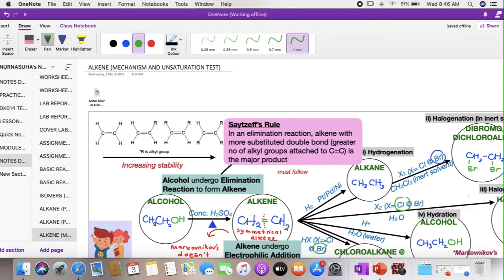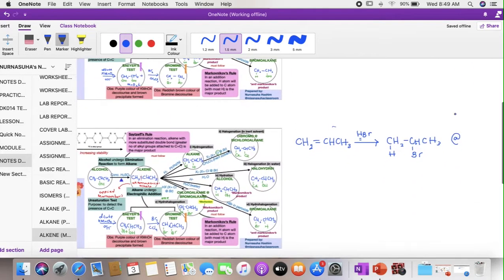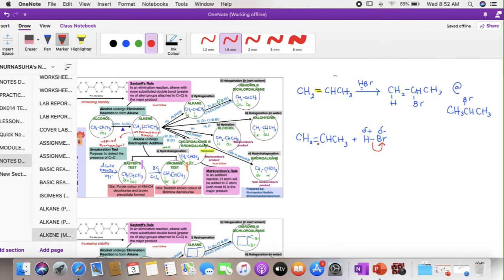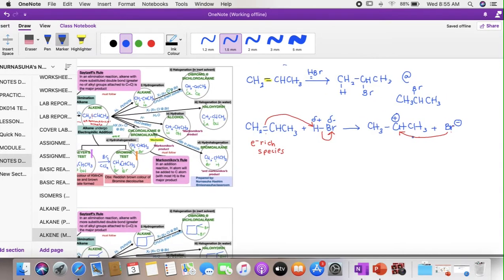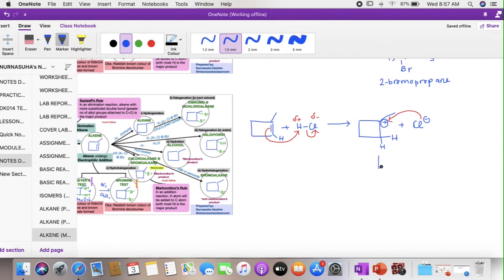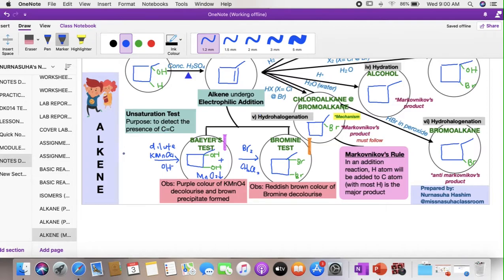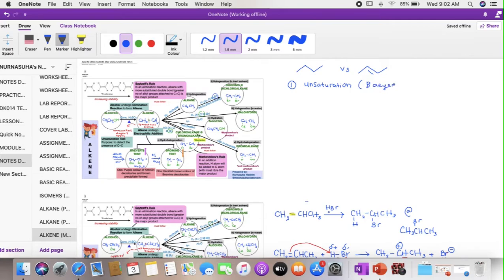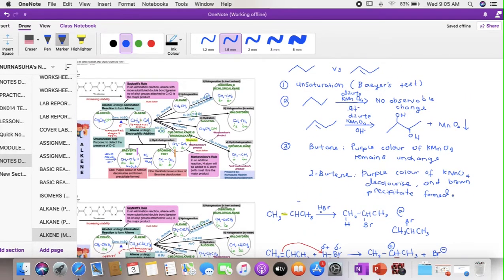MECHANISM OF HYDROHALOGENATION AND UNSATURATION TEST